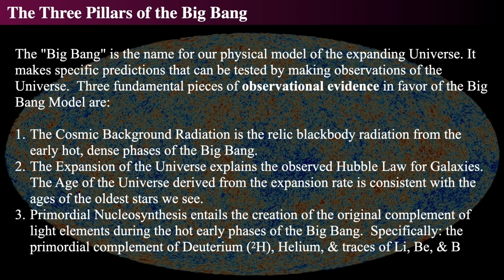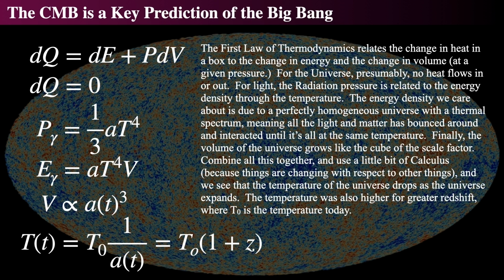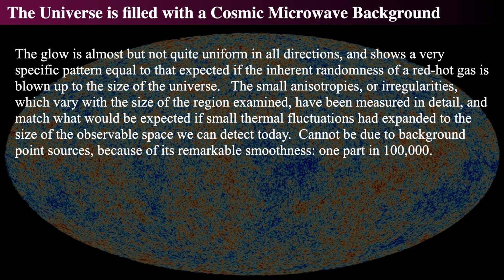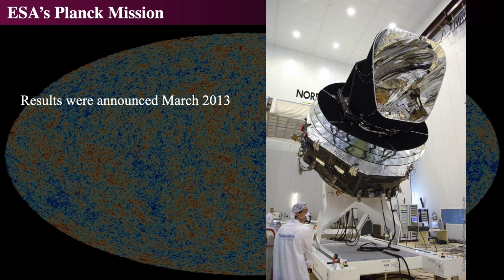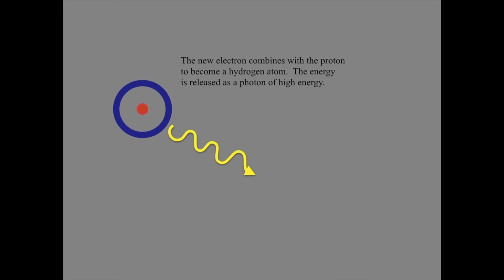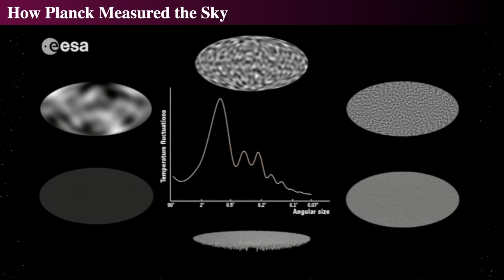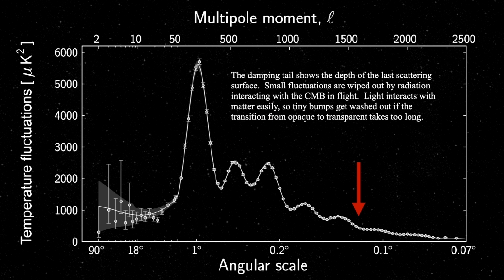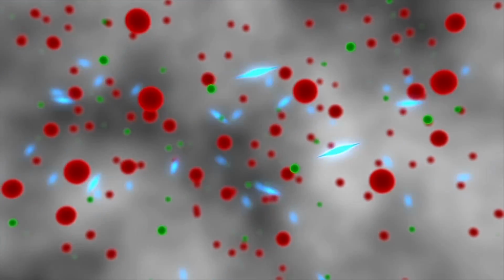The Universe’s Oldest Light: Exploring the Cosmic Microwave Background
I explore the Cosmic Microwave Background (CMB), a crucial observational evidence confirming the Big Bang theory. It’s one of its three main pillars. The CMB is relic radiation from the early hot and dense phases of the Big Bang, providing a glimpse into the universe’s condition 360,000 years after the initial explosion. Five key observations underscore its importance:

1. The CMB spectrum closely resembles a perfect black body at 2.725 ± 0.0101 Kelvin.
2. The temperature is remarkably isotropic, exhibiting only minor anisotropies.
3. A significant dipole anisotropy is noted due to our motion through space.
4. Minute temperature differences exist between any two points in the sky, measured at about one part in 100,000.
5. These observations align with the first law of thermodynamics, reinforcing the CMB’s validity.

To explain the CMB, we use the principles of thermodynamics, assuming homogeneity and isotropy. The heat content of the universe remains constant, leading to the conclusion that the temperature scales inversely with the scale factor. This framework explains why the universe was hotter in its infancy. The CMB is black body radiation, characterized by temperature-dependent spectra. Stars emit such radiation due to their hot, dense, and opaque nature. The CMB’s black body characteristics indicate a uniformly hot early universe. As the universe expanded, the wavelengths of this radiation stretched into the microwave region we now observe. In 1965, Arno Penzias and Robert Wilson discovered the CMB while mapping the sky at microwave wavelengths. Suspecting equipment malfunction, they confirmed the persistent radiation. Concurrently, researchers at Princeton developed instruments to detect the CMB. Over time, the CMB’s temperature cooled from its original hot state, as predicted. NASA’s Cosmic Background Explorer (COBE) satellite confirmed the CMB’s characteristics as a perfect black body at 2.725 Kelvin. The Wilkinson Microwave Anisotropy Probe (WMAP) and the Planck satellite provided enhanced resolution and detailed mappings of the anisotropies, revealing insights into the early universe’s structure. Understanding the anisotropies is crucial for comprehending the universe’s architecture at the time of last scattering, when atoms formed and photons could travel freely. The CMB offers a snapshot of the universe at 360,000 years old, providing valuable information about its development. The power spectrum of the CMB illustrates temperature fluctuations at various angular scales. The largest peak, corresponding to approximately one degree, reveals the scale of the universe at last scattering. Additional peaks yield insights into the proportions of normal matter, dark matter, and dark energy. The detailed examination of CMB anisotropies determines the universe’s age and composition, estimated at approximately 13.799 billion years. The CMB supports dark matter and dark energy, crucial components of the cosmos. It serves as a key piece of evidence for the Big Bang theory, revealing a hot and dense early universe. This discovery has transformed cosmology into a precision science. Future discussions will explore the CMB’s implications and narratives about the early cosmos, enriching our understanding of the universe.